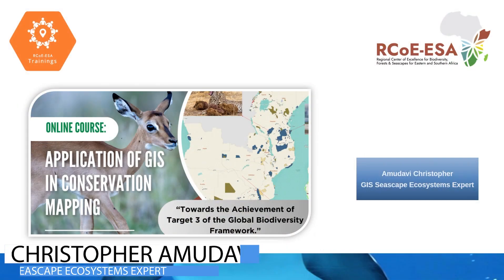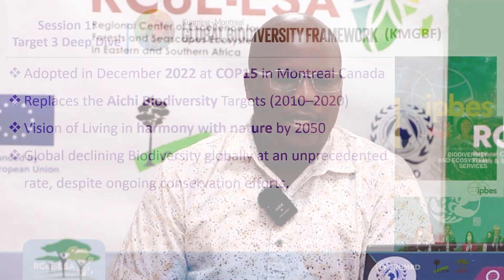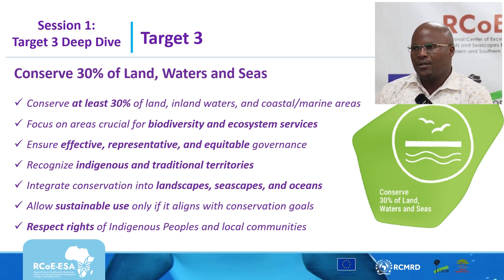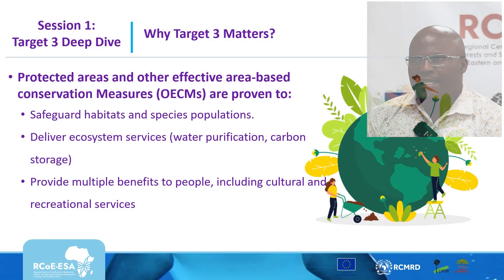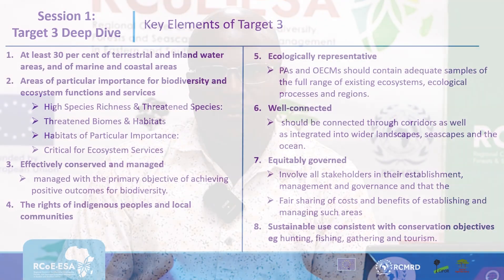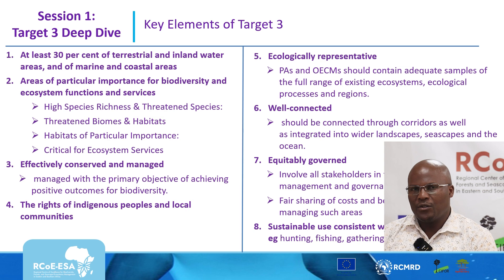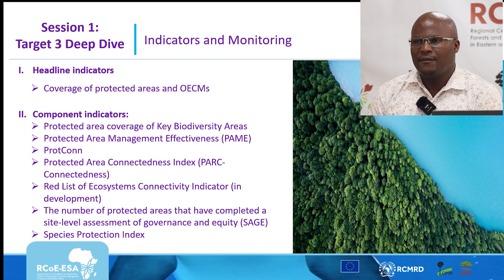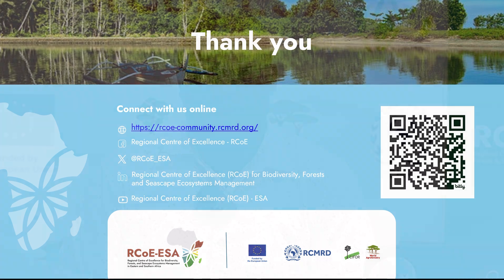Module 1: Session 2 - Target 3 Deep Dive (Part 1)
Overview of Target 3 of The Kunming-Montreal Global Biodiversity Framework (KMGBF).

^AS